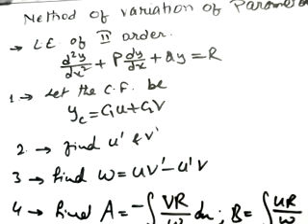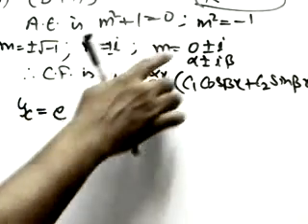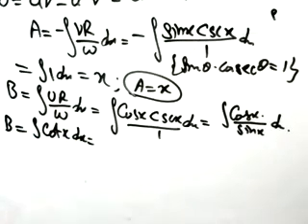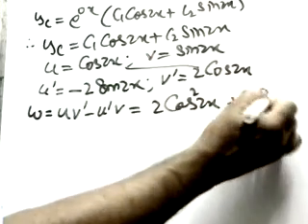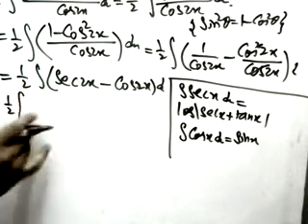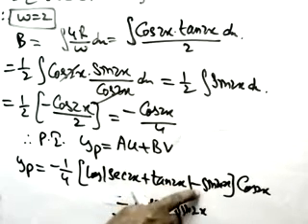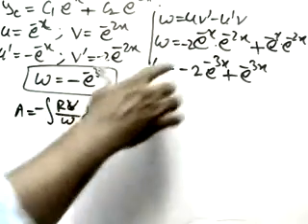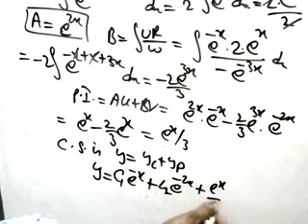Higher order differential eqn.part-6 Engineering maths. ( variation of parameters ). M1. M2. Arshad.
Questions based on variation of parameters.